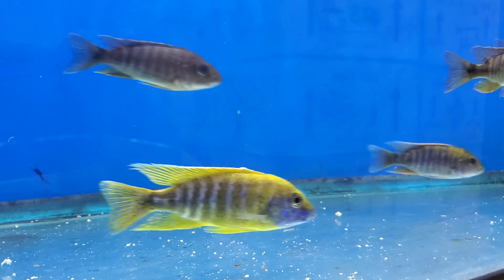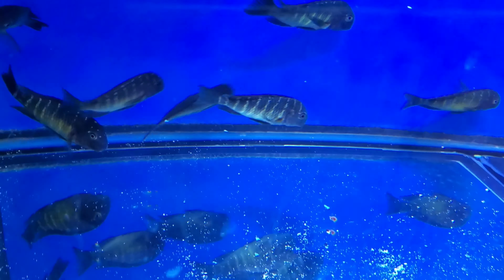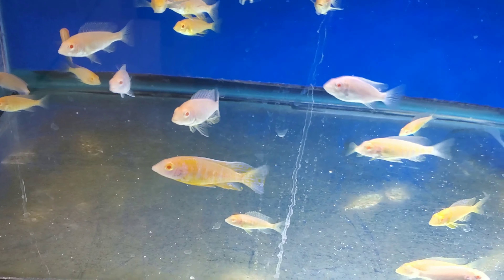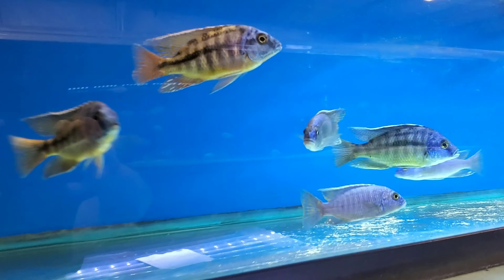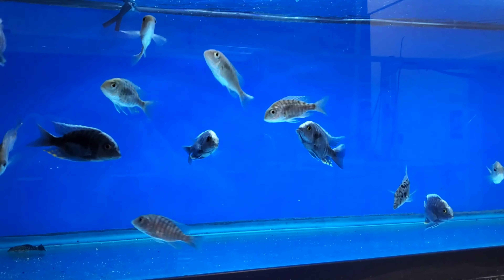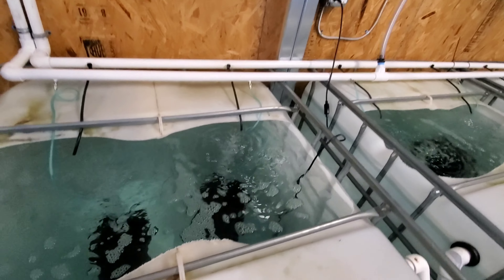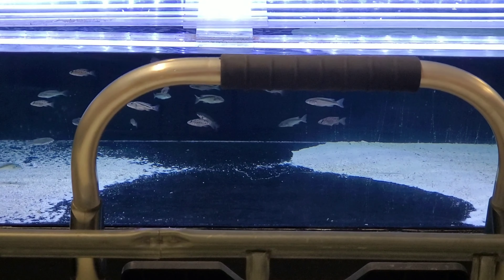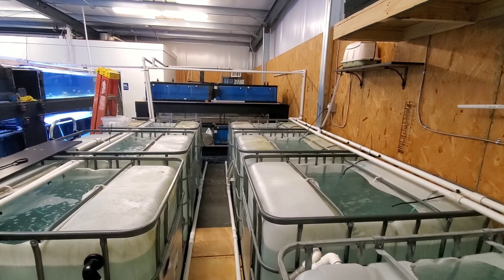New Fish In Stock And Now Available!!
Here is a walkthrough video of some new very nice cichlids we just got in last week, and are now ready to go

See us also on Facebook and Instagram @Southeastcichlids